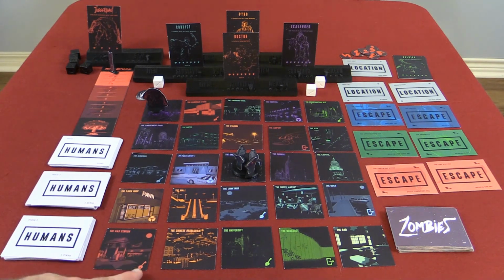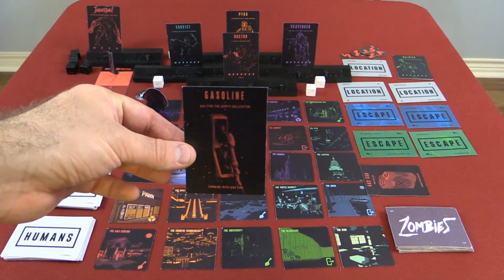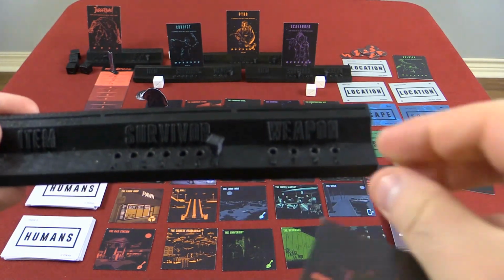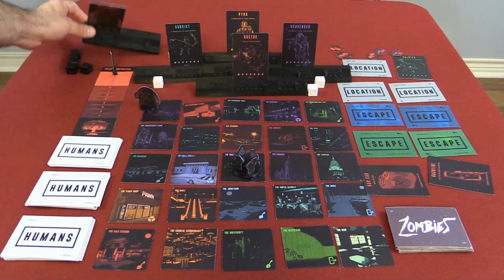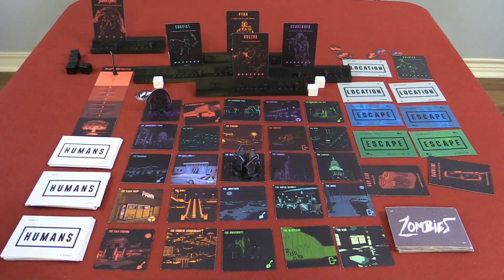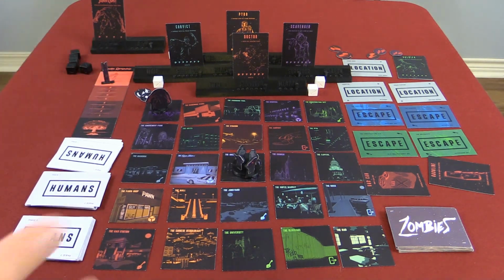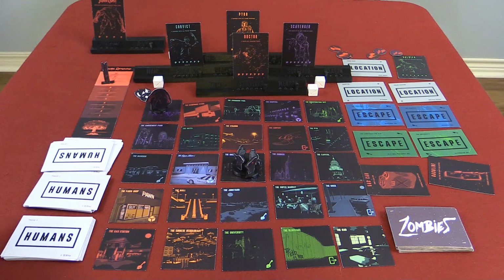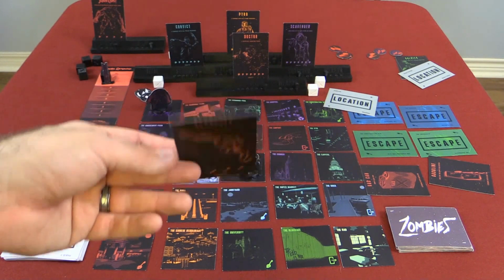Kickstarter Review: Out Last Westbrooke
Out Last: Westbrooke is a zombie survival game for 2-5 players coming to Kickstarter this October!